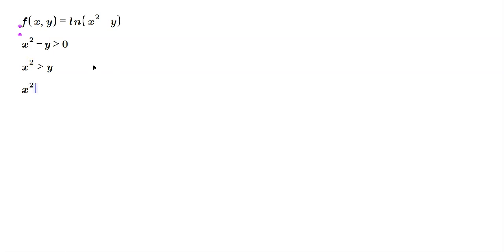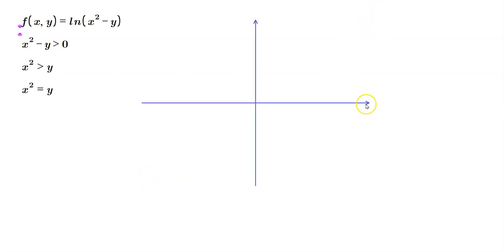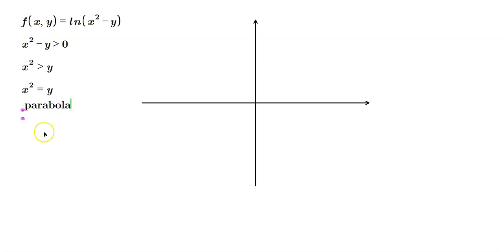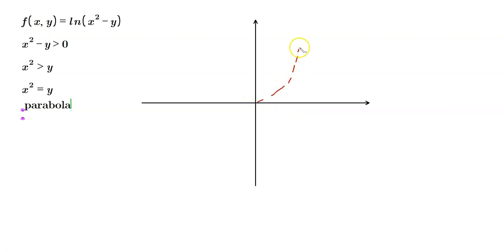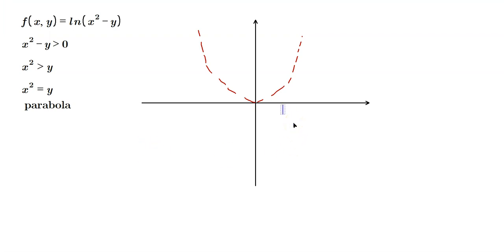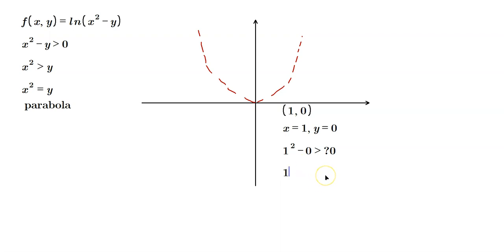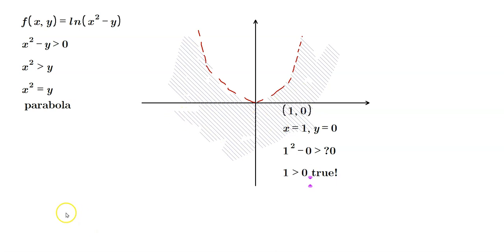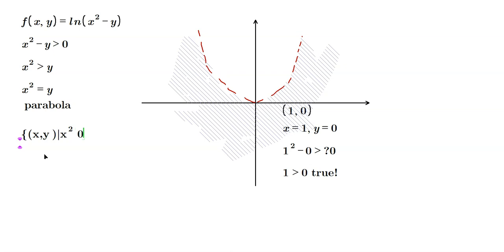Domain of ln(x^2-y) set-builder form, picture form and inequality form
Title Finding the Domain of ln(x²-y) | Multi-Variable Function

Description In this video, we will explore how to find the domain of a multi-variable function, specifically ln(x²-y). To determine the domain, we need to ensure that x²-y is greater than zero. To mark the boundary of the region, we treat x²-y as an equation and draw a parabola dashed line where x²=y. The domain is the area above and below this dashed line. We can represent the domain in set-builder notation as the set of all (x,y) points where x²-y is greater than zero. Watch this video to learn more about finding the domain of a multi-variable function!

🔎 Keywords domain, multi-variable function, ln function, set-builder notation, parabola, logical condition.

🤔 Questions
1️⃣ What is the function that we are finding the domain of in this video?
Answer ln(x²-y).

2️⃣ How do we mark the boundary of the region in finding the domain?
Answer We treat x²-y as an equation and draw a parabola dashed line where x²=y.

3️⃣ What is the area of the domain in this video?
Answer The area above and below the dashed line.

4️⃣ How do we represent the domain in set-builder notation?
Answer As the set of all (x,y) points where x²-y is greater than zero.

5️⃣ What is the logical condition used in set-builder notation for the domain in this video?
Answer x²-y is greater than zero.

6️⃣ What is the shape of the boundary in finding the domain of ln(x²-y)?
Answer A parabola.

7️⃣ What is the significance of the dashed line in marking the boundary of the domain?
Answer It indicates that the line is not included in the domain since the inequality is strict.